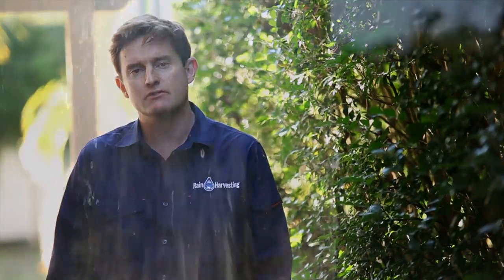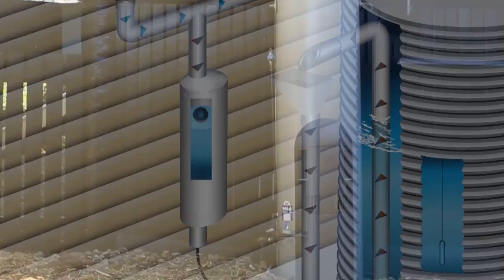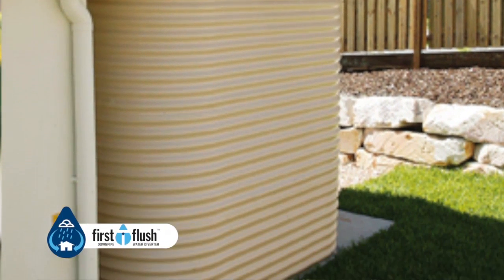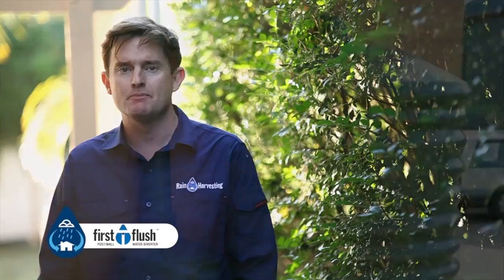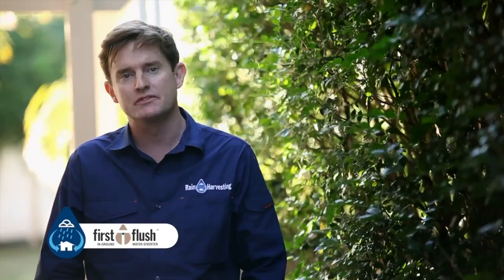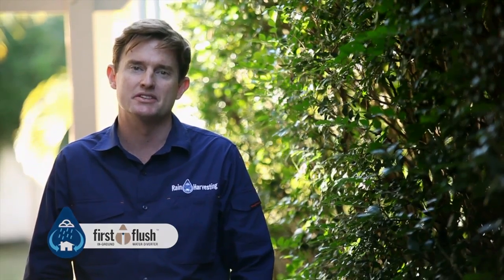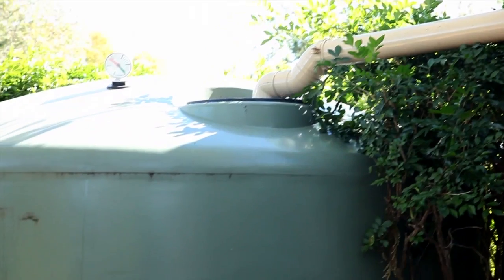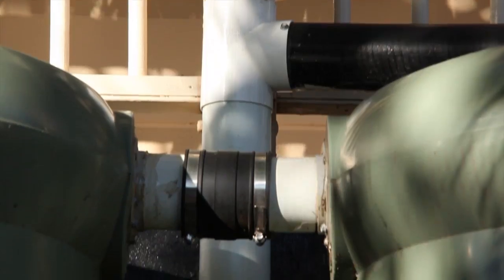First Flush Water Diverters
Rain Harvesting - First Flush Water Diverters improve water quality, reduce tank maintenance and protect pumps by preventing the first flush of water, which may contain contaminants from the roof, from entering the tank.

Why use First Flush Diverters?